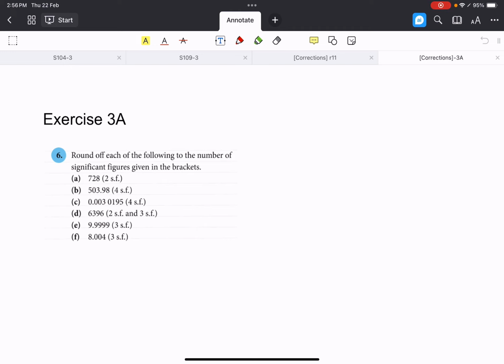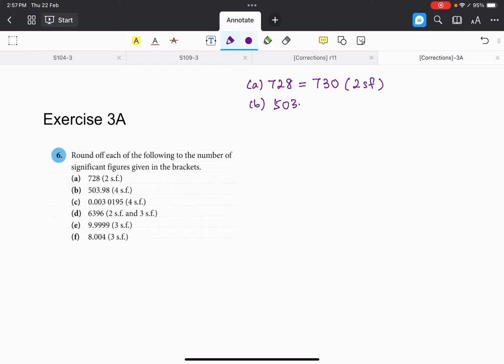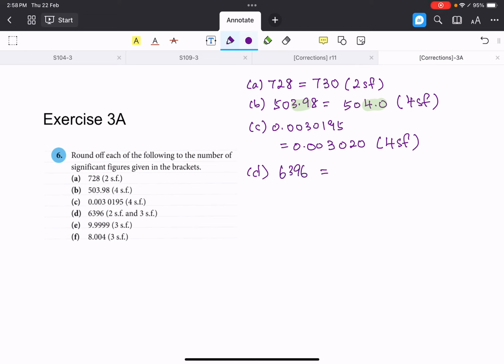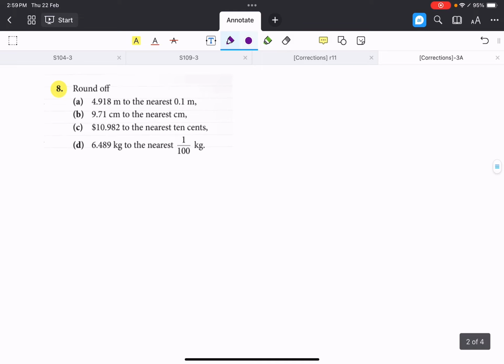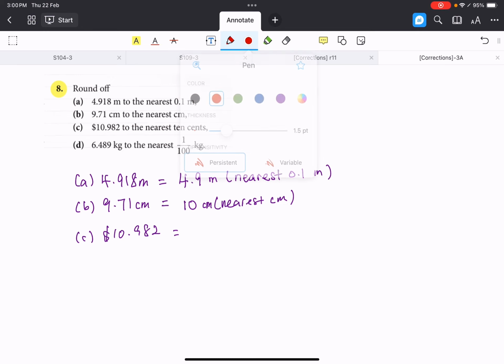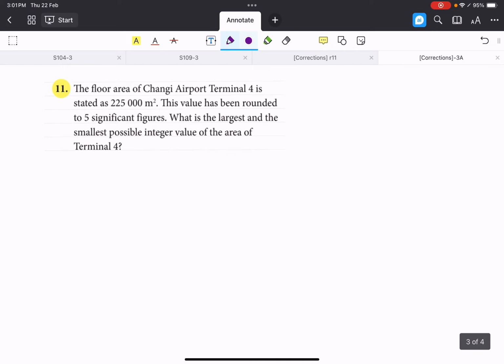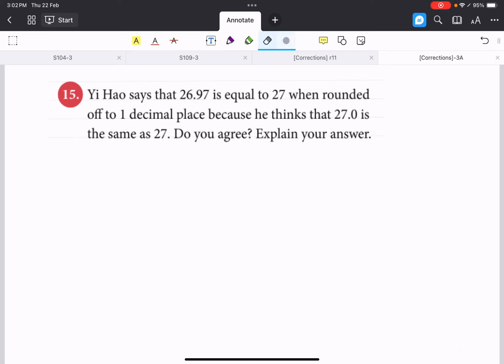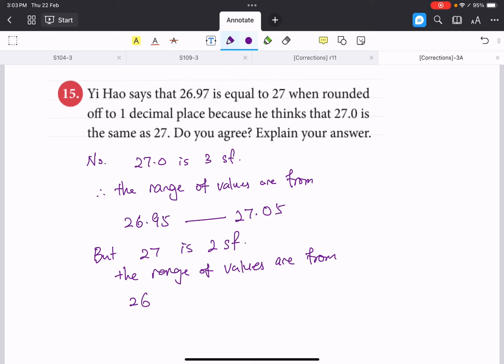S1 Exercise 3A